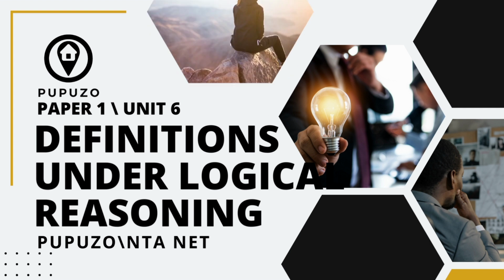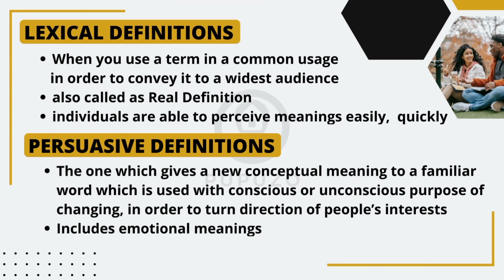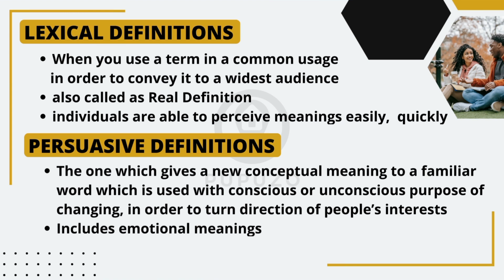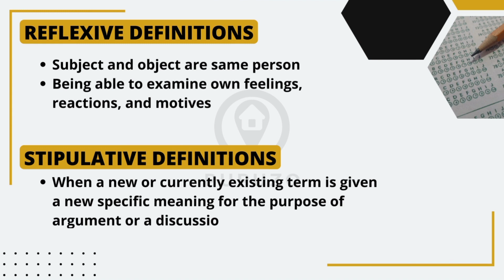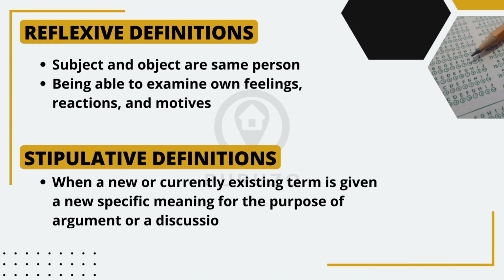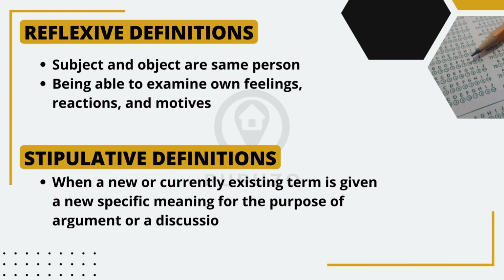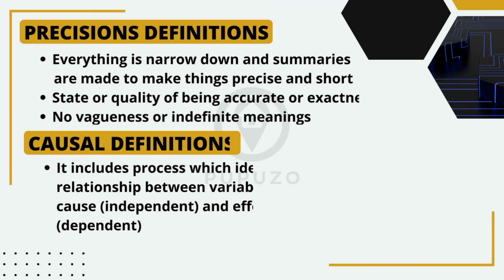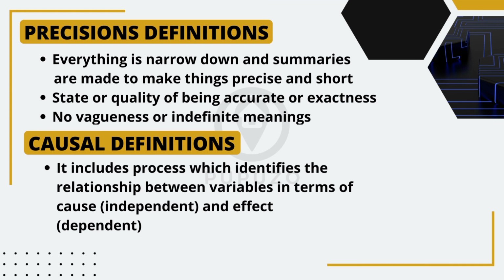DEFINITIONS; LOGICAL REASONING : UGC NTA NET/JRF PAPER 1: Crash Course for Exam Success